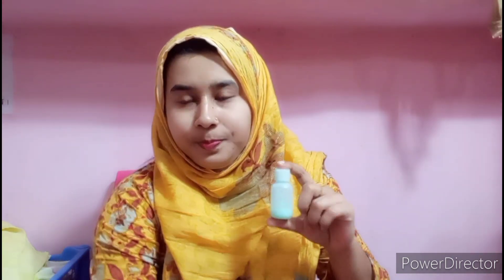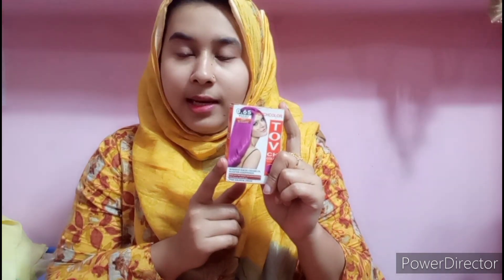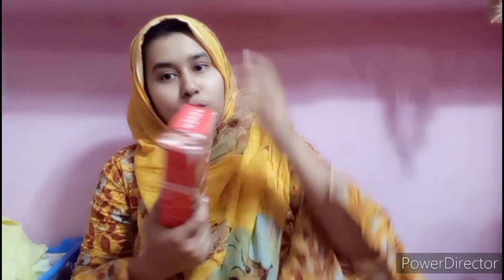পার্লারের মত চুল কালার করুন খুব সহজে।পার্লারের মত হাইলাইট কালার করা শিখুন,birsti beauty tips.2021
পার্লারের মতো অন টাইম স্টেট করুন খুব সহজে।Hair straightening like a parlor is vary easy.2021.
আসসালামু আলাইকুম কেমন আছেন সবাই আশা করি সবাই অনেক অনেক ভাল আছেন। আজকের ভিডিওতে দেখানো হয়েছে আপনার   কিভাবে  পার্লারের মতো অন টাইম  চুল হাইলাইট কালার করতে পারবেন। দয়া করে আপনারা সম্পূর্ণ ভিডিওটি দেখবেন তাহলে অবশ্যই বুঝতে পারবেন। আপনাদের যদি বুঝতে কোন সমস্যা হলে অবশ্যই কমেন্ট করবেন। আপনারা যদি আমার সাথে সরাসরি কথা বলতে চান নিচে আমার ফেসবুক লিংক টা দেওয়া আছে এখানে এসএমএস করুন। ধন্যবাদ ভাল থাকবেন সবাই।
বৃষ্টি বিউটি টিপস চ্যানেলের সাথে থাকবেন। ❤️❤️❤️